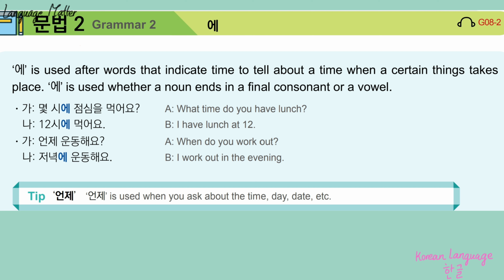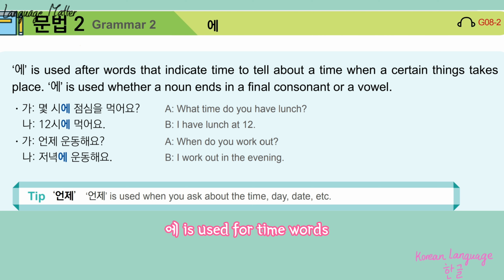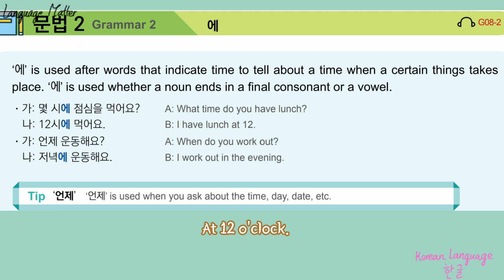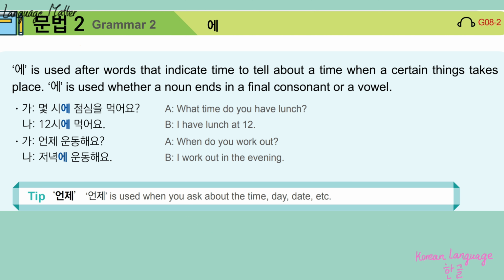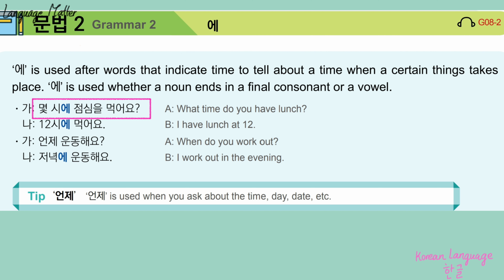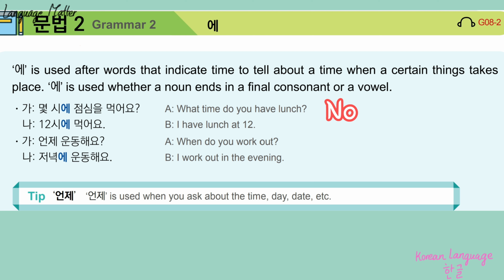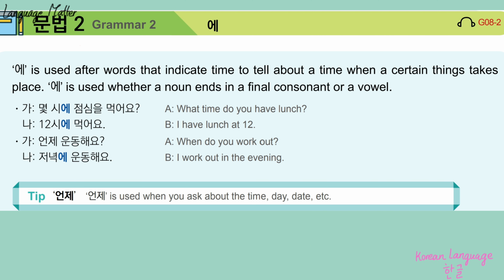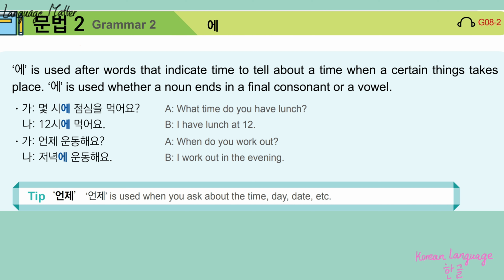Korean lesson 8 part 2 | dialog 2| Vocabulary 2 | time words in Korean | Grammar 2 How to use 에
TOPIK KOREAN